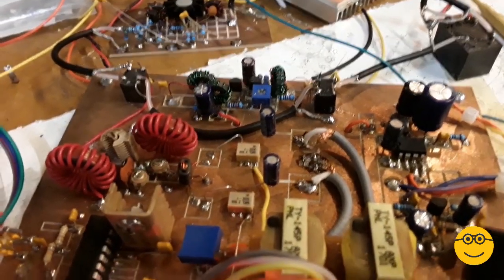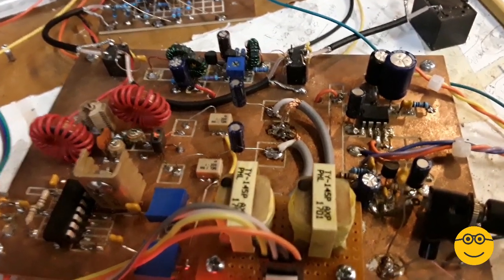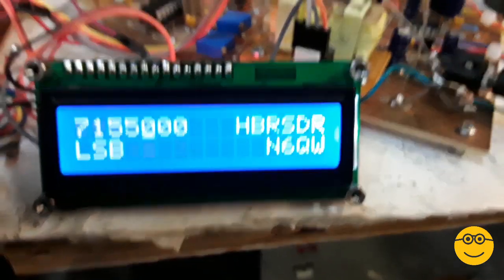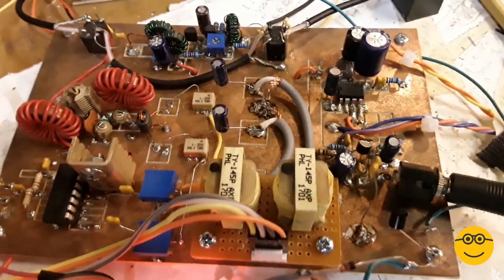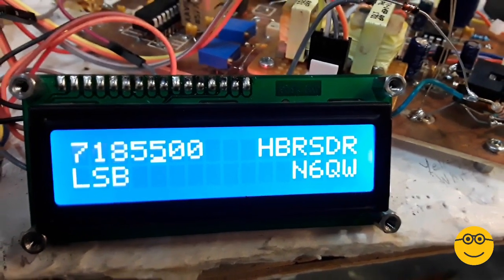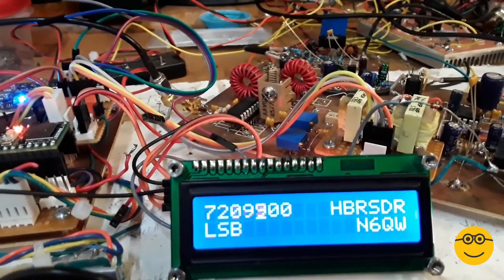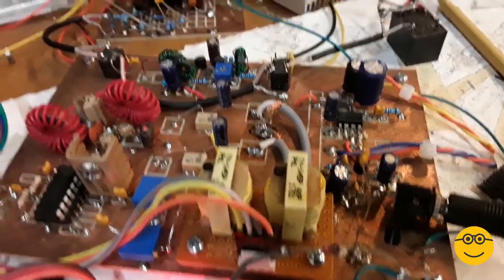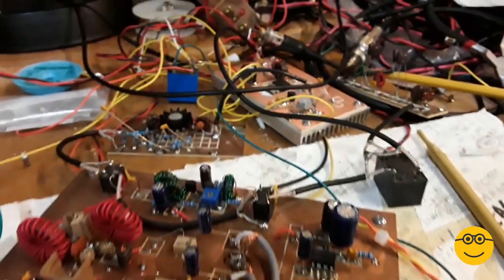SDR Demo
This rig is based upon the design/software development of Charlie ZL2CTM. My effort was to make some hardware changes including the use of ADE-1 DBM's and the addition of modem isolation transformers. My signal splitting out of the band pass filter uses a type 43 ferrite core balun. Another add was to use a relay switched dual J310 amplifier stage (simulating a Dual Gate MOSFET). This stage on receive is the receiver RF amplifier stage and on transmit is the Transmit Pre-driver. It has a manual gain control but offers the possibility of dual AGC ALC control. The Driver stage is the 2N3904 driving a 2N3866 and the final is a IRF510. With a change to the bias circuit you can slip a Mitsubishi RDHF series RF FET in place of the IRF510. Lots of relay switching. Oh I did have to add some noise reduction circuits including the use of an isolated 12 VDC to 5 VDC DC to DC convertor and a sound isolator sold by PJRC between the Codec board and the audio amp stage. Not too much hardware for a self-contained SDR rig. Last but not least the inclusion of the Cool Blue Juliano LCD Display